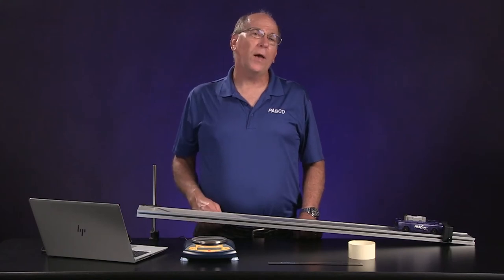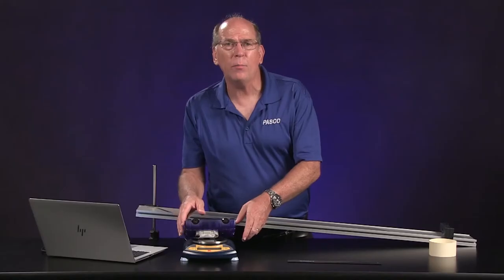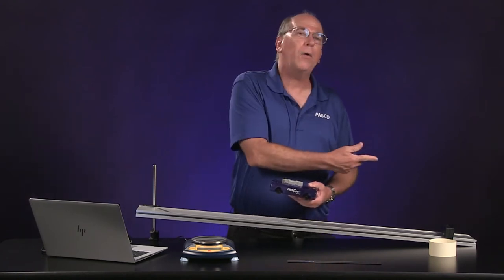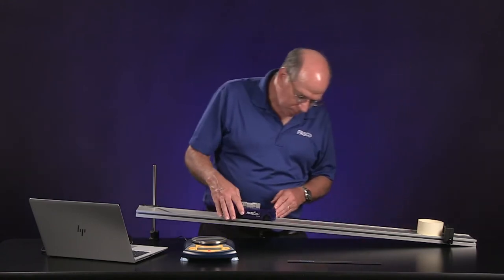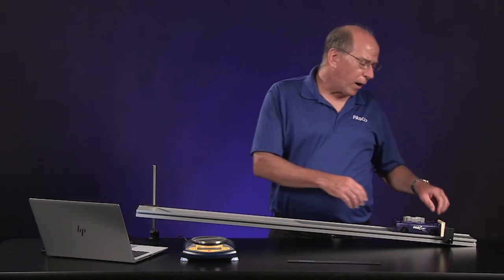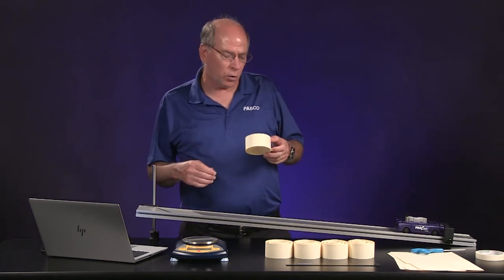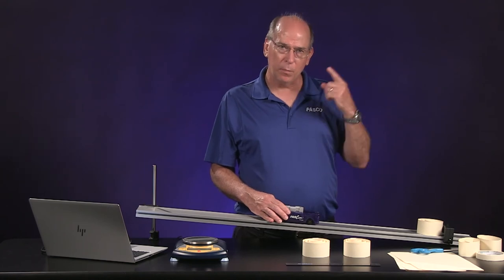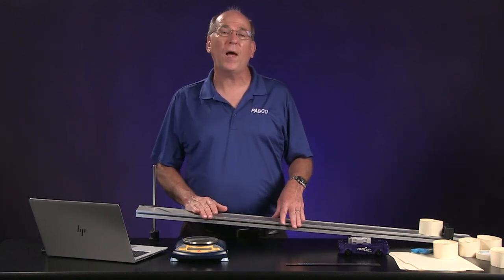Designing and Testing Crash Cushions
Measure the acceleration of a cart as it collides with a solid barrier and a simple crash cushion. Use this data and Newton's Second Law to help design and build an improved crash cushion that reduces the maximum acceleration experienced in a second collision.